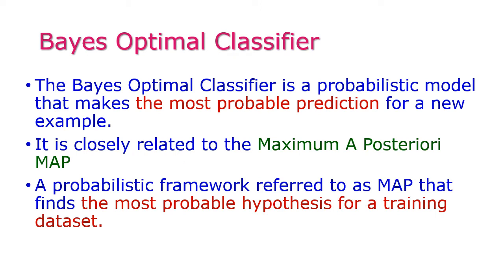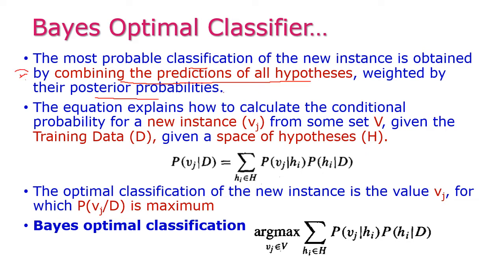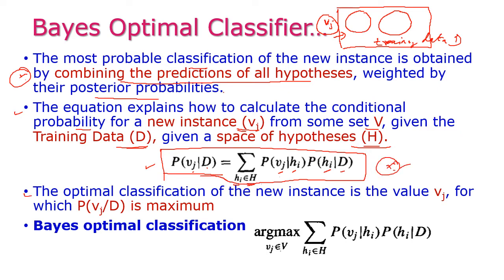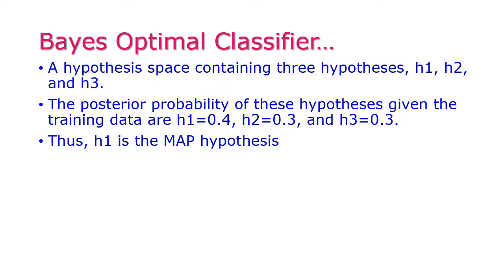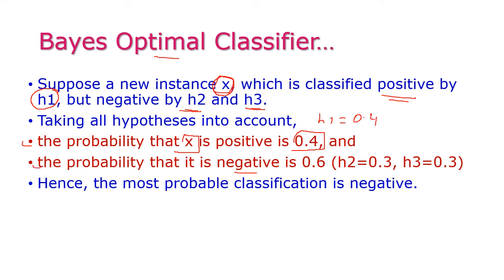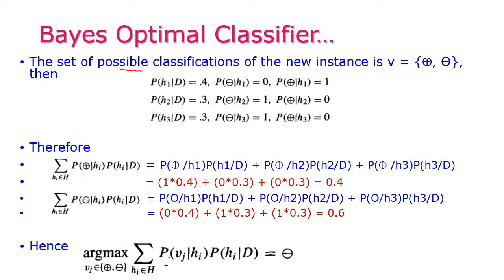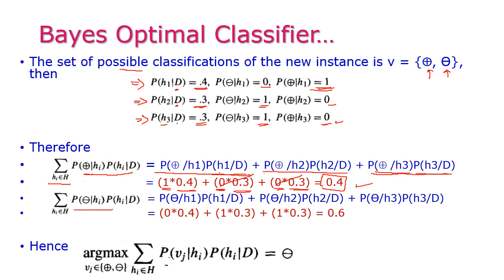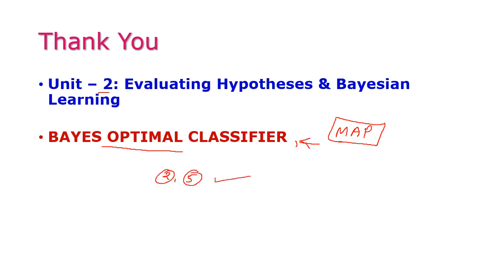Bayes Optimal Classifier-Machine Learning-Unit-2-Evaluating Hypotheses & Bayesian Learning-15A05706